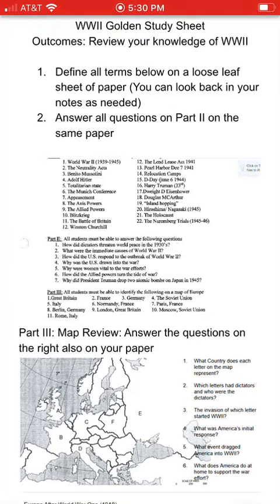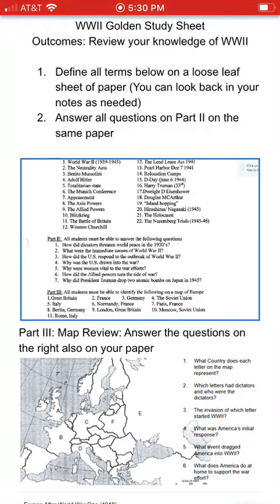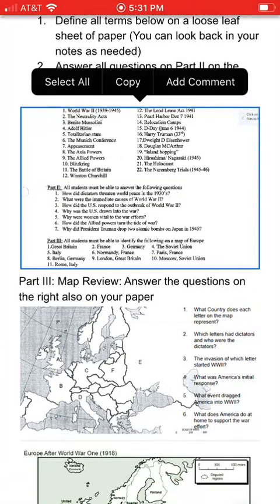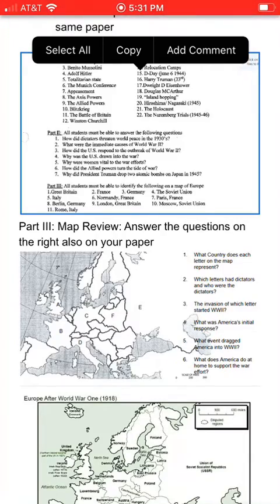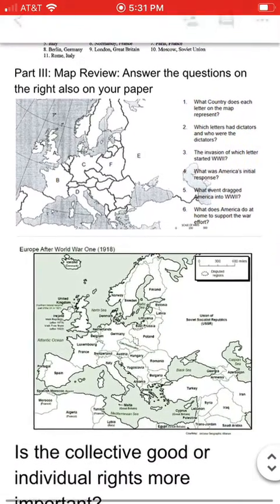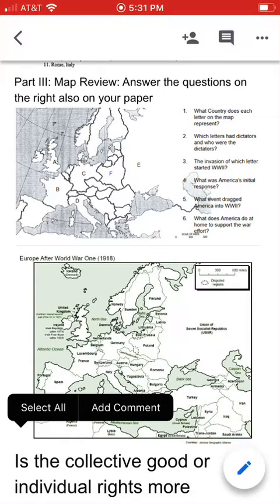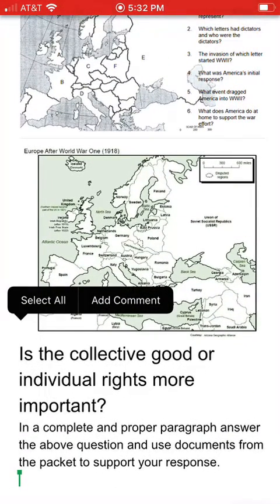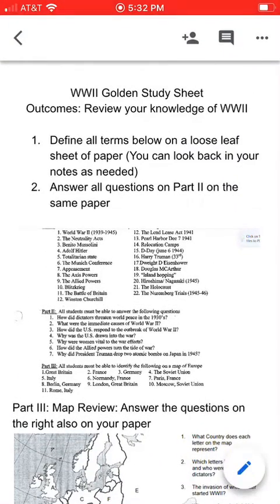SS8 Daily Lesson 5/1--Review